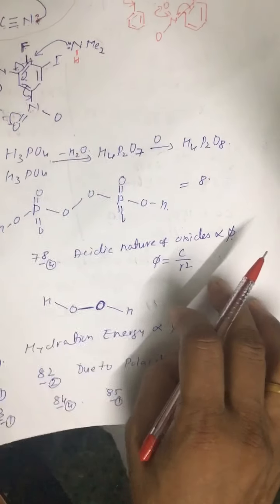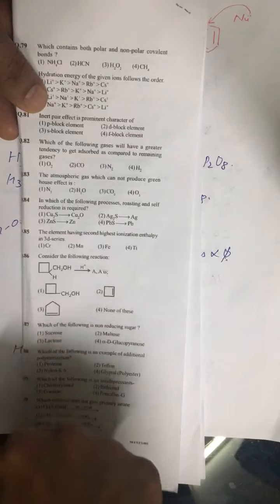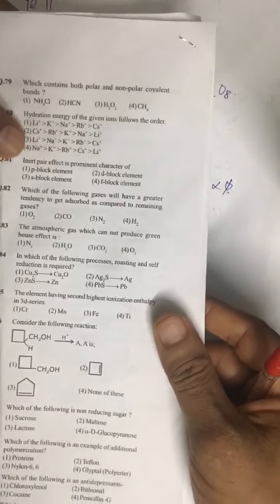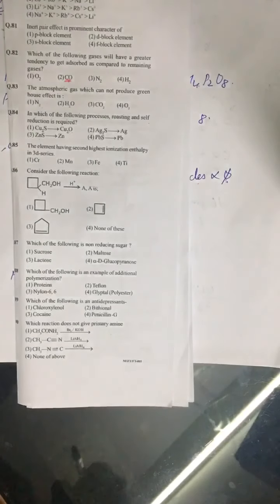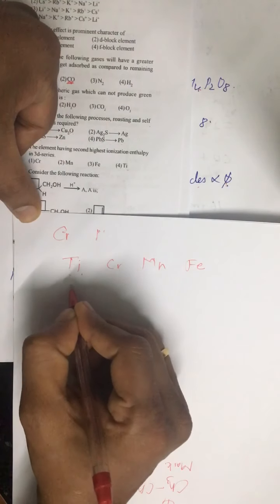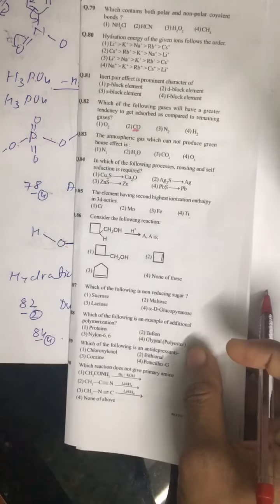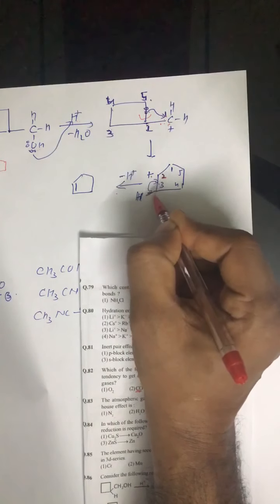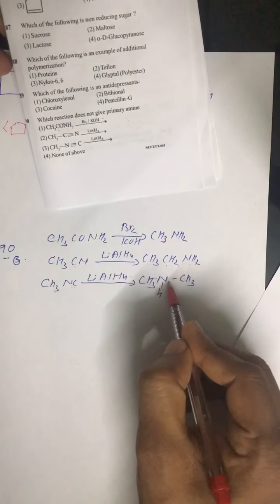Crash NEET Full Test 01 Chemistry DC4